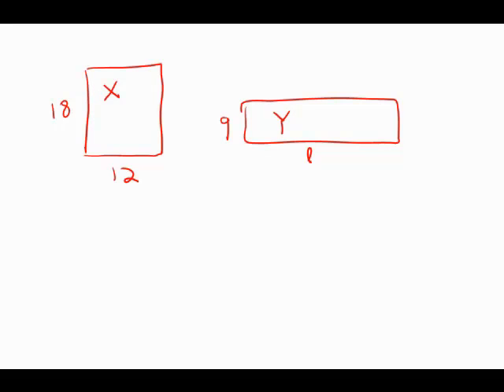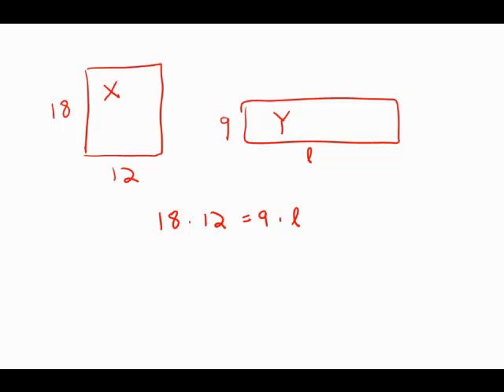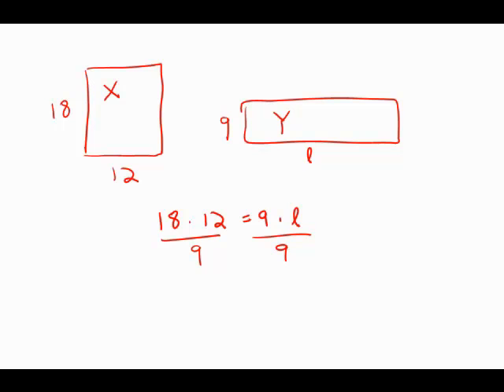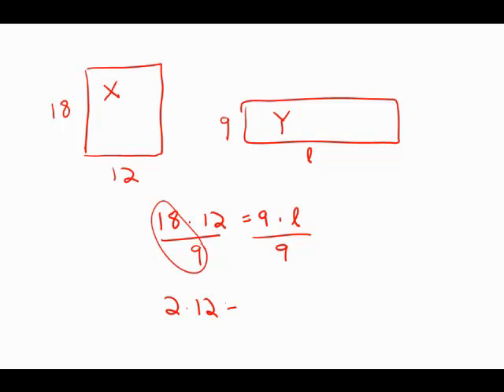GMAT Official Guide 13: Problem Solving 3